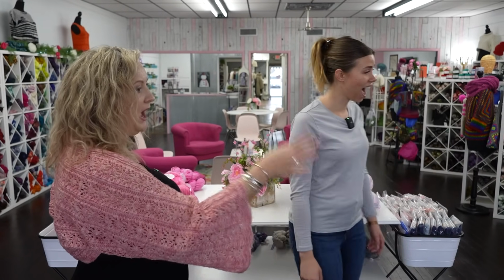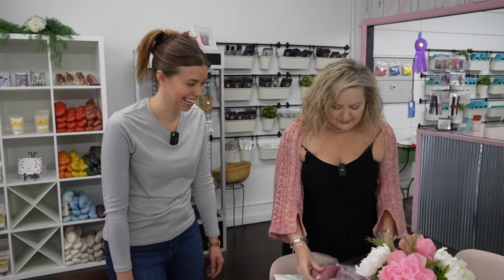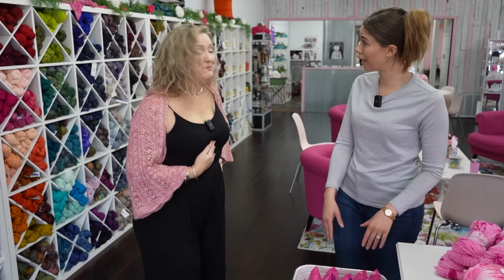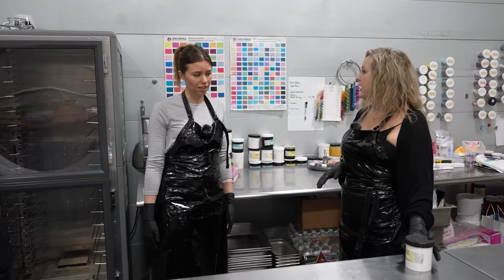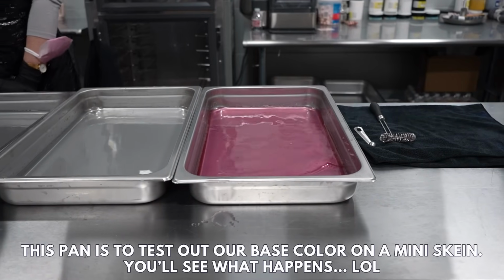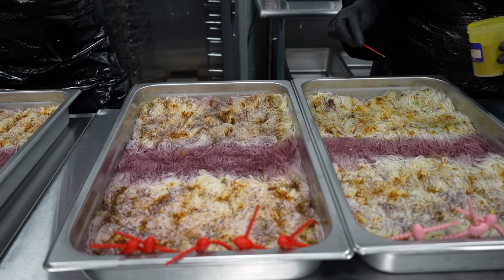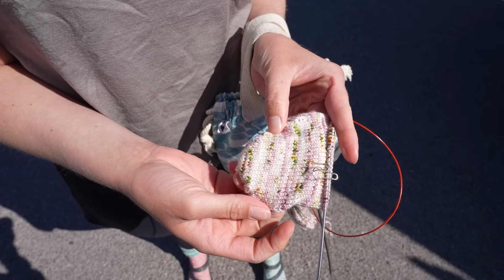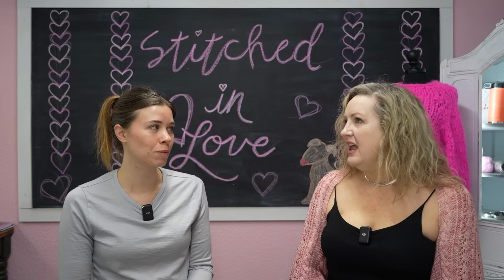Dye "Knit-Tea Natty" with Us! - Arkansas Yarn Co in Malvern, Arkansas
Welcome to Arkansas Yarn Co - located about 30 minutes from Hot Springs, AR. Lorri, the most bubbly woman you'll ever meet, dyes her own line of yarn in the back of store. Buckle up for a store tour and dye experience all in one!

Intro (0:00)
Store Tour (00:54)
Sock Yarn Society (7:02)
Mystery Bundles (10:54)
Community (12:40)
Studio Tour (14:04)
Dyeing “Knit-Tea Natty” (15:31)
AYC Bases (29:59)
Interview w/Lorri (31:59)